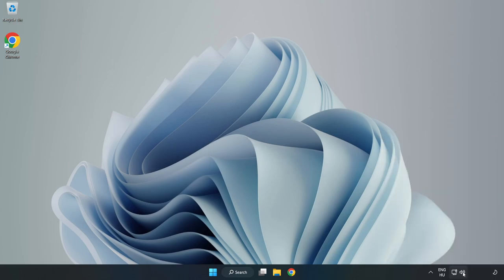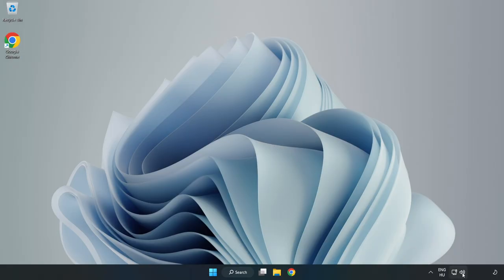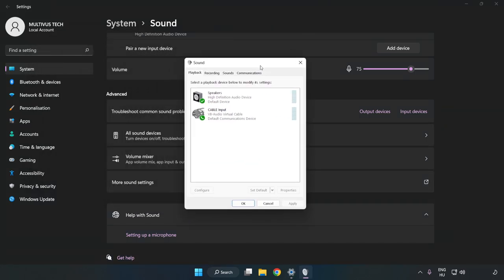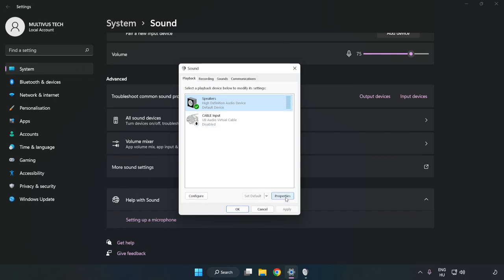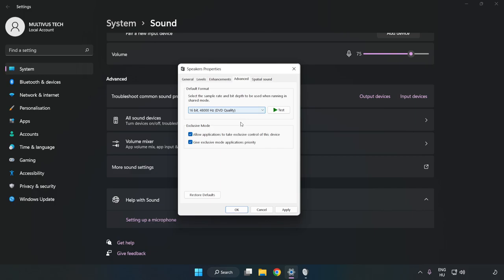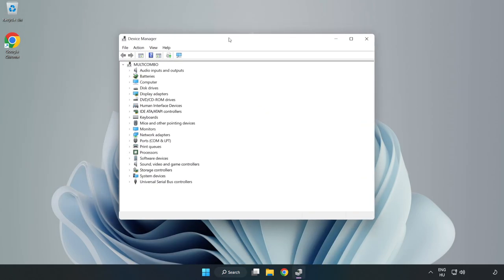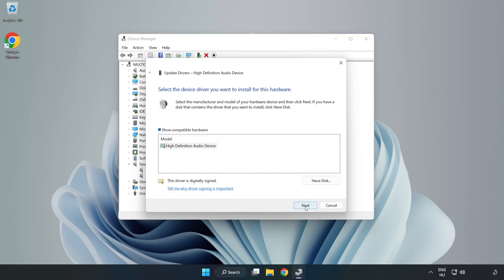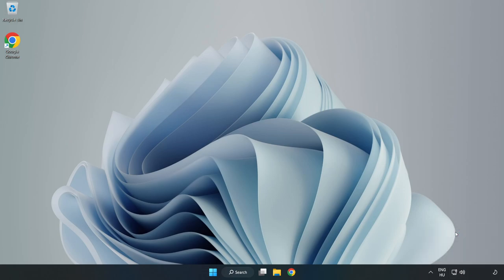How to FIX Marvel's Midnight Suns No Audio/Sound Not Working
I'm going to show How to FIX Marvel's Midnight Suns No Audio/Sound Not Working